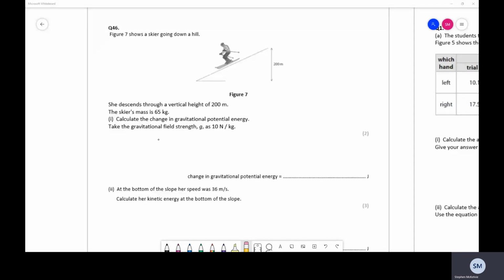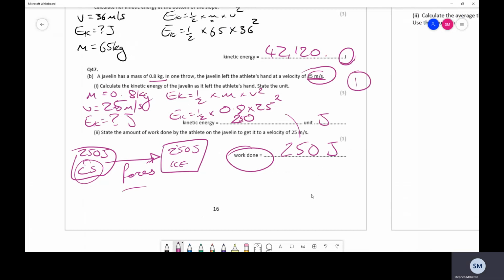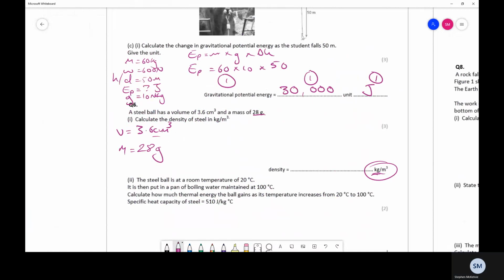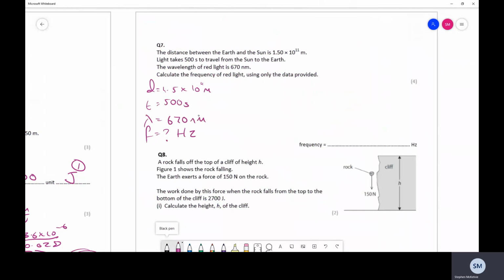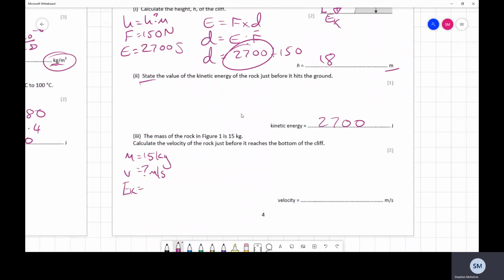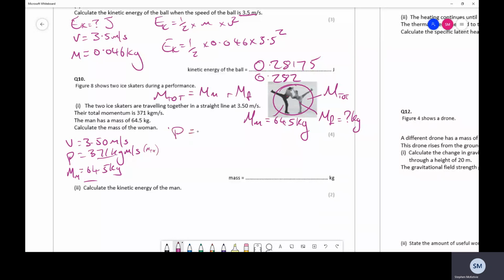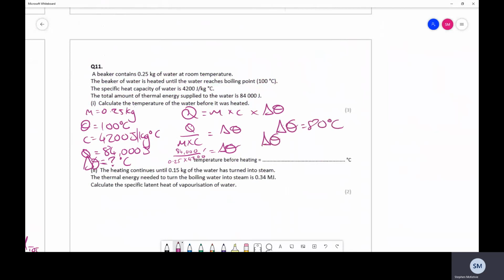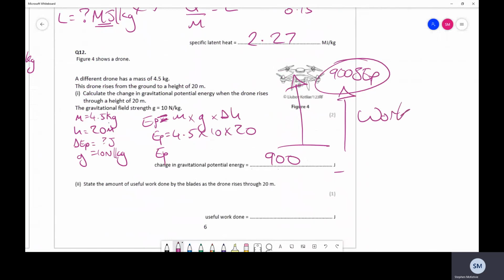Higher Maths 1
Part 1 of the higher maths booklet.

Special prize if you find any mistakes!

08:44 I have substituted the density equation incorrectly on paper - the answer is correct